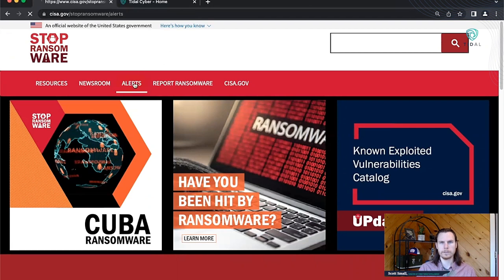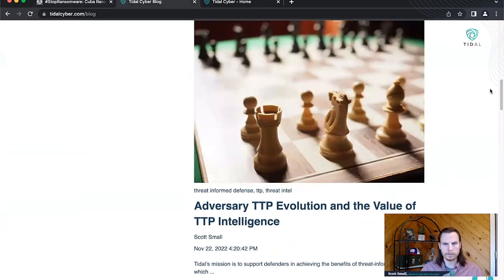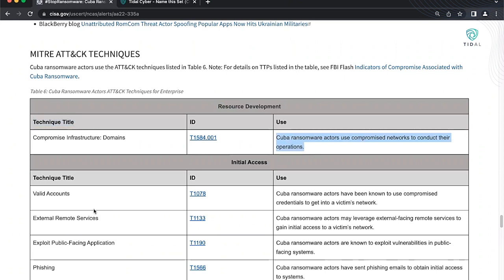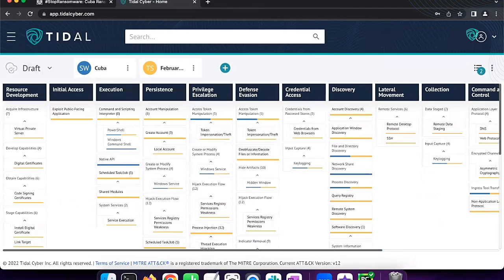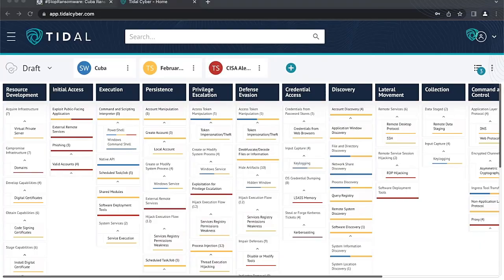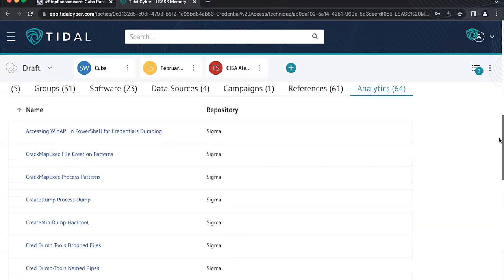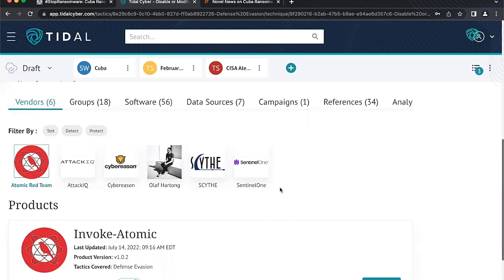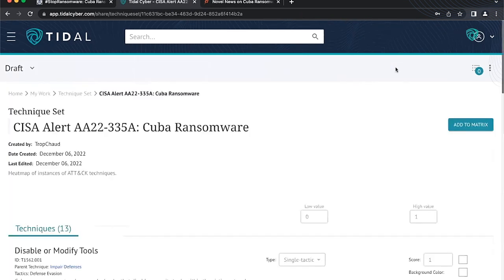Analyzing Cuba Ransomware's TTP Evolution with the Tidal Community Edition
Cuba Ransomware is a very active piece of malware, and its operators change techniques often. In this video, Tidal's Director of Cyber Threat Intelligence shows you how to analyze the evolution of the techniques associated with Cuba Ransomware using the Tidal Community Edition.

Want to try it for yourself? Check out the Tidal Community Edition at the link!